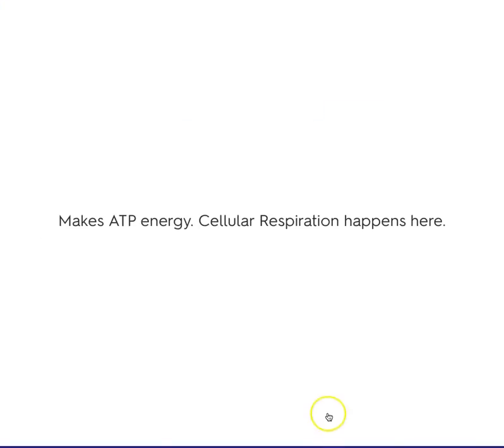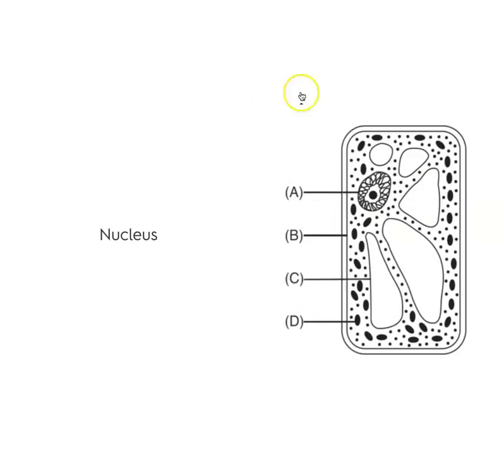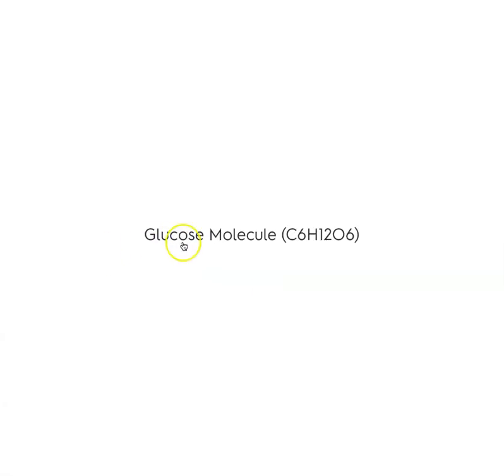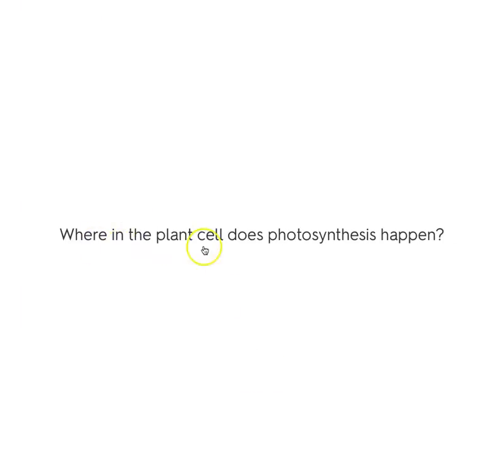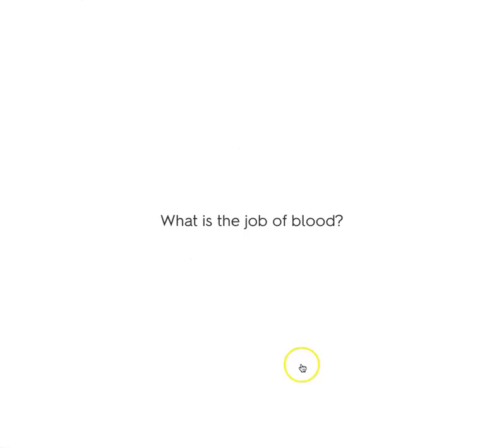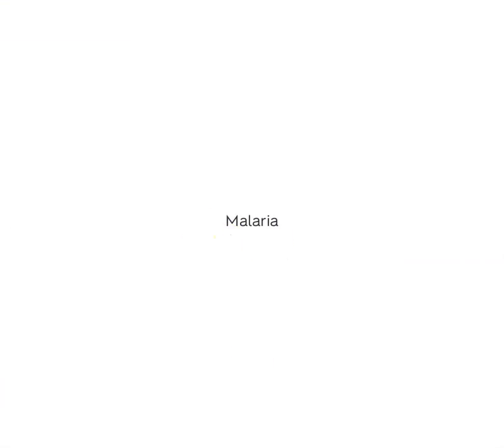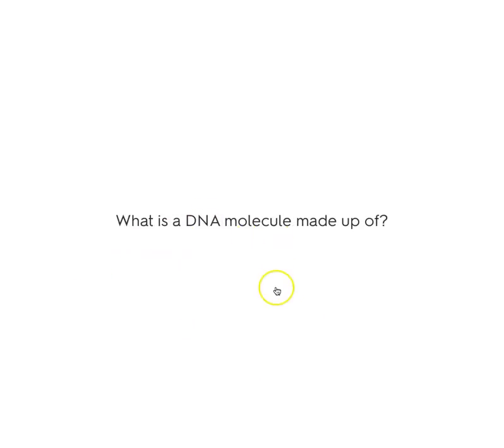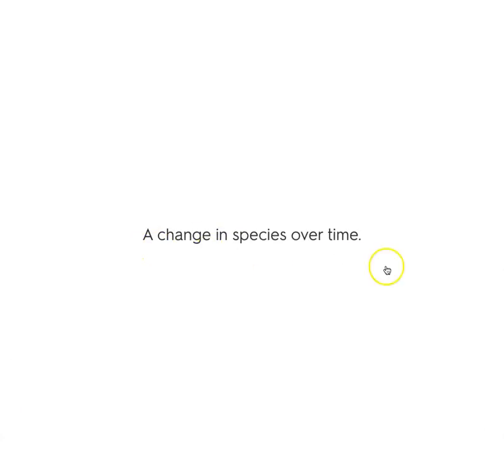FLASHCARDS STUDY WITH ME! Living Environment Regents Review for June 14th, 2024!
Hello My wonderful Cyber Students!

This is my last video upload for June 14th 2024!  I want to wish you all the best!  I am adding the link to these flashcards!

Use this video and Flashcards to go over some very important vocabulary words!

Good luck this Friday you are going to do fantastic!

FULL ONLINE CLASS : TAKE THIS CLASS TO BE FULLY PREPARED!

Part 1 Online Class Link: Characteristics of Life and Cells
Cost$40

Part 2 Online Class Link: Biochemistry and Human Body Systems
Cost $40

Cost $40

Cost $60